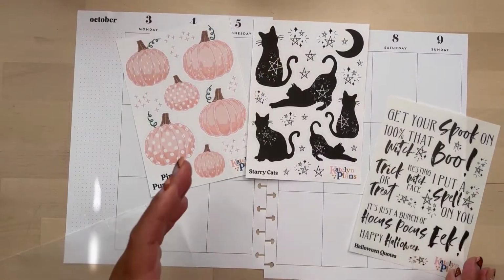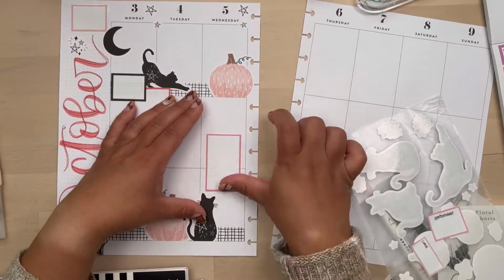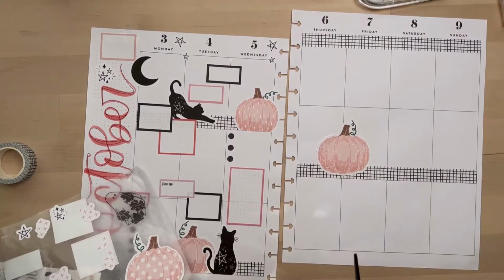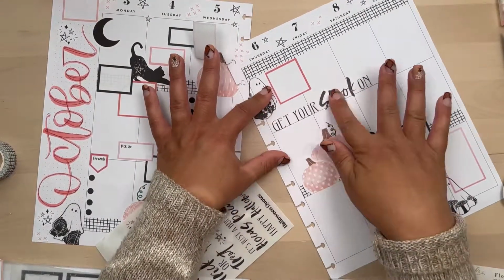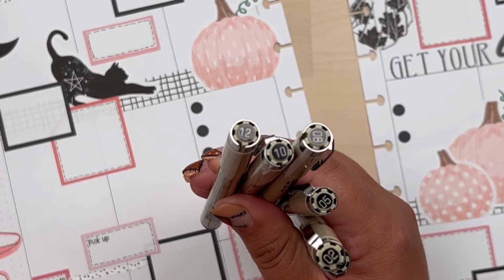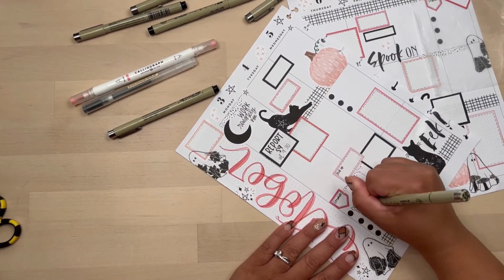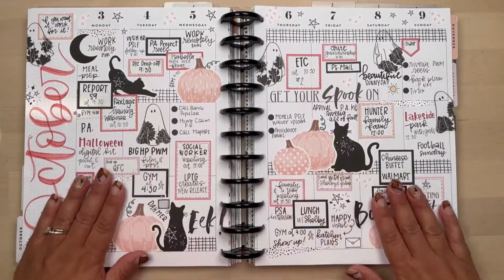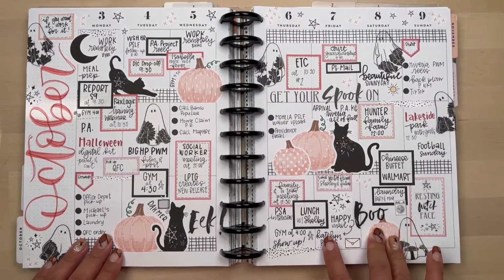Plan with Me | Back Planning Process | Katelyn Plans & According to Ali Stickers | Pinktober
Hi I’m Marysol, mother, wife, social worker and planner. I love to plan and create beautiful spreads. I am so happy you are joining me in this new adventure and hope you stick around.

I am part of Planner Anonymous Stylist team, I receive products to sample at no cost.

LPTG Creates / Code: CORNER10

Jane’s Agenda / Code: CORNER10 | JanesAgenda.com/discount/CORNER10

Goat Girl Goodies

Music Featured in Video:

Musician: @iksonmusic